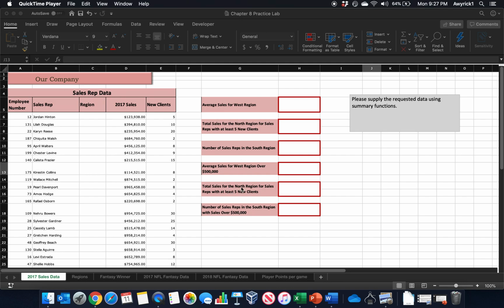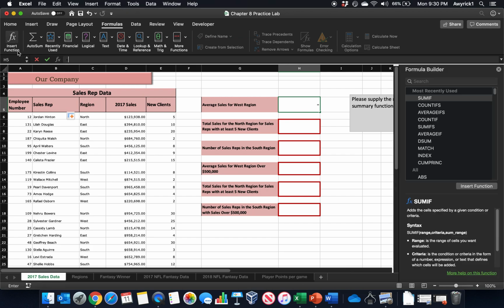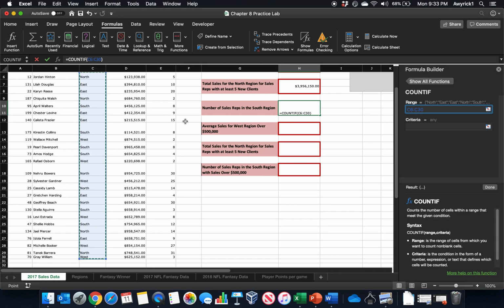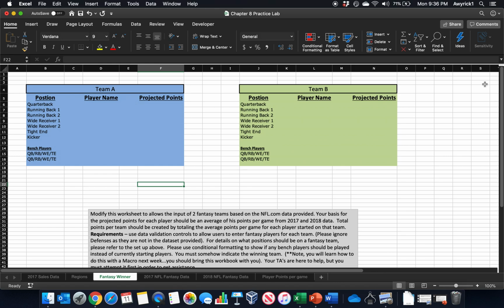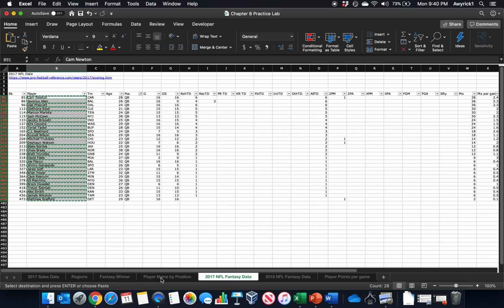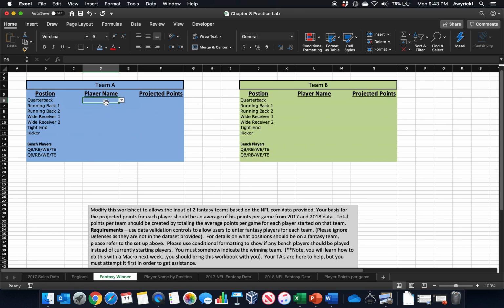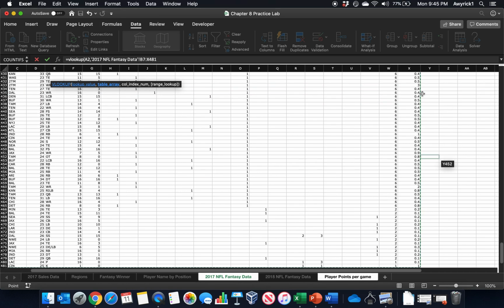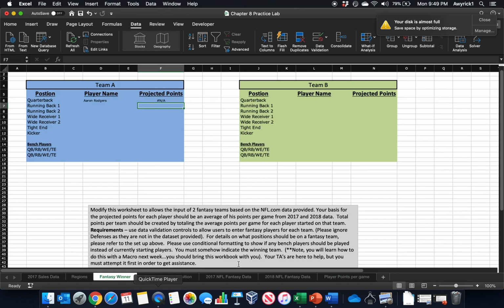Chapter 8 Help Fantasy